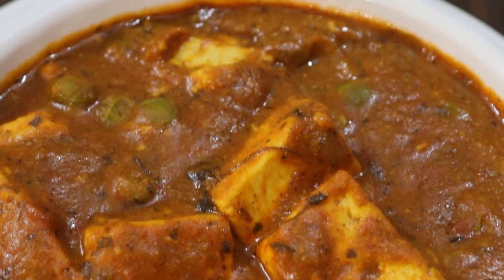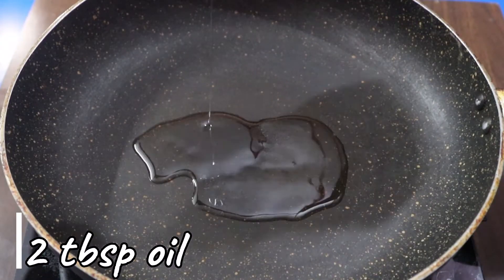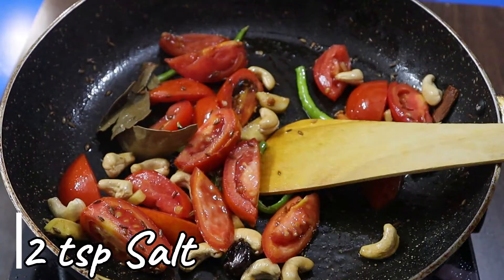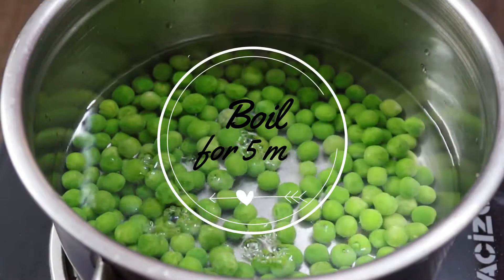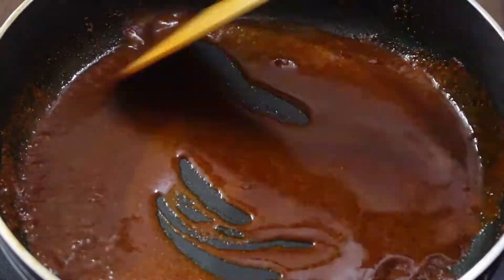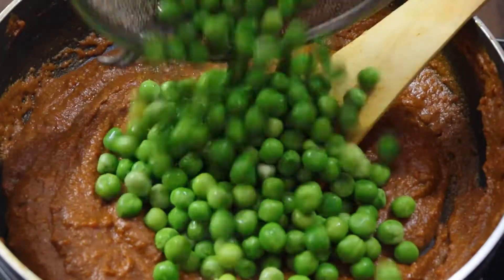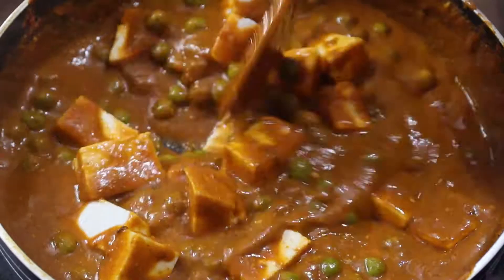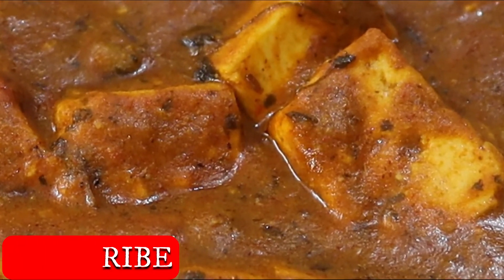Shaadi Style Matar Paneer Without Onion And Garlic | शादी जैसा मटर पनीर |Jain Matar Paneer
Preparation time - 30 min
Serving - 4 people
Ingredients :
Cashews - 15
Green chilli - 3
Besan -2 tbsp
Bay leaf - 1,2
cinnamon stick - 1 small
Kashmiri Lal Mirch powder -1 tsp
Cooking oil